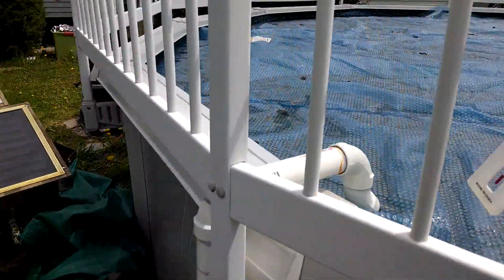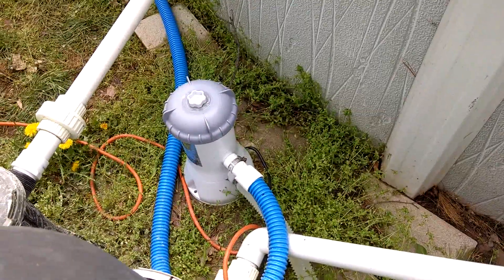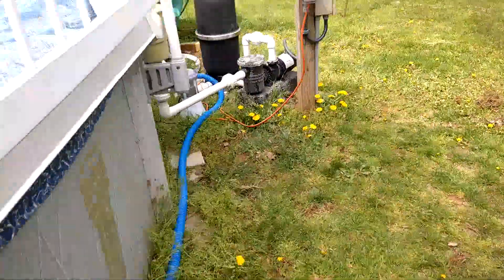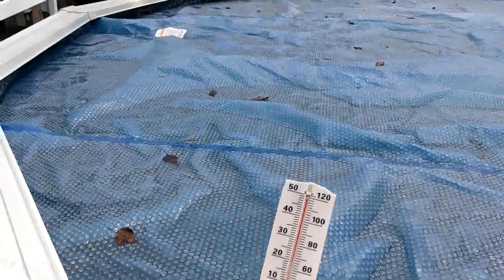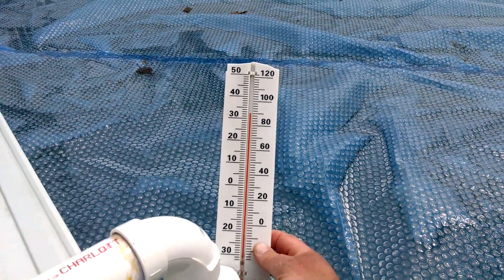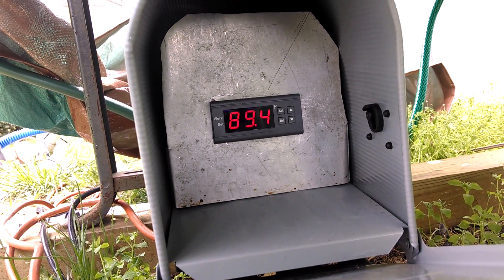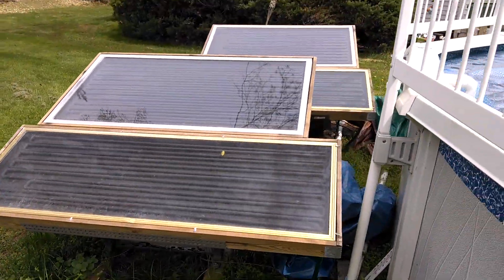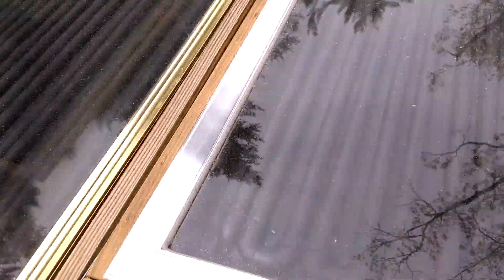Custom Built Swimming Pool Solar Panel Water Heater Revisited with Temperature Controller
This video resists my Swimming Pool Solar Water Heater Project. It now has a Temperature Controller and small pool pump. The temp controller limits the motor use which prolongs the life of the copper pipes and reduces energy use. It give bursts of controlled hi temp water.

0:00 intro
0:30 parallel manifolds
0:50 temp controller
1:30 hot water 120 DegF
3:10 panel temp
3:55 engineering/nerd stuff